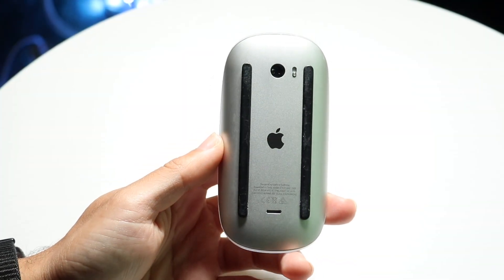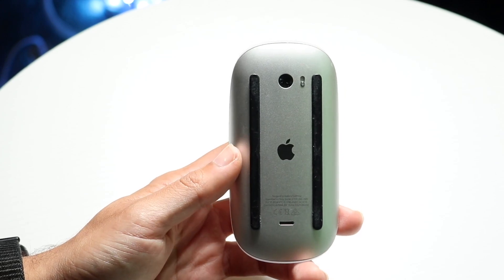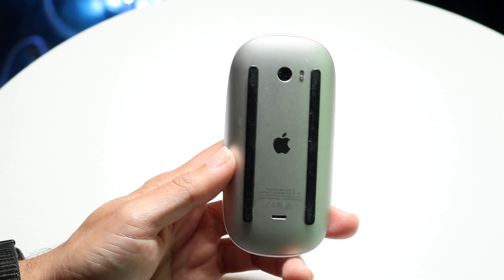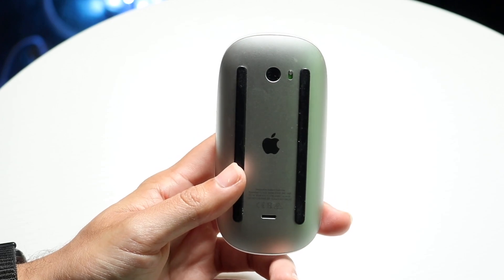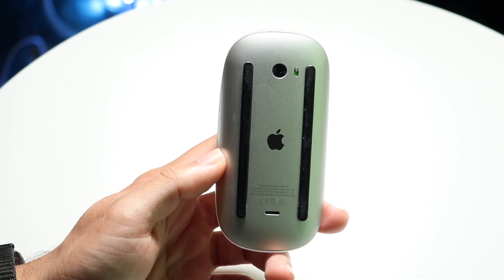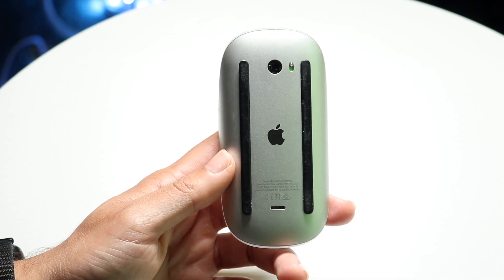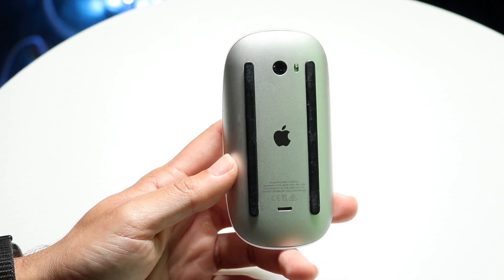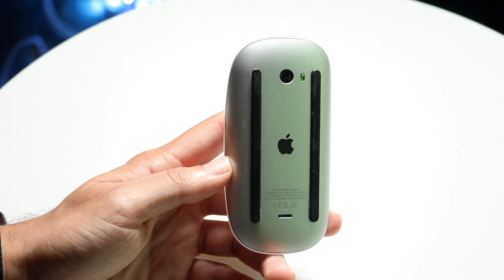How To FIX Magic Mouse Not Connecting!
Here is exactly How To FIX Magic Mouse Not Connecting!